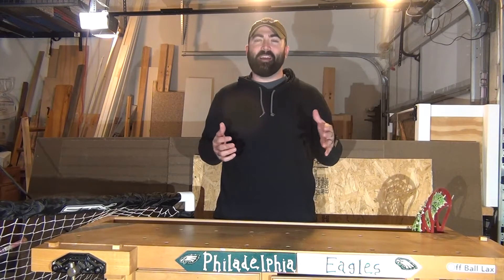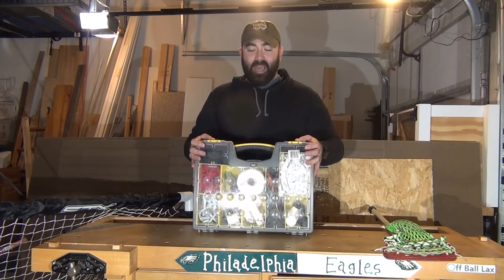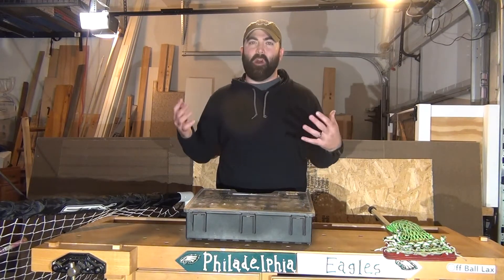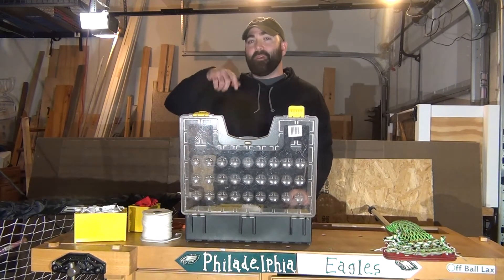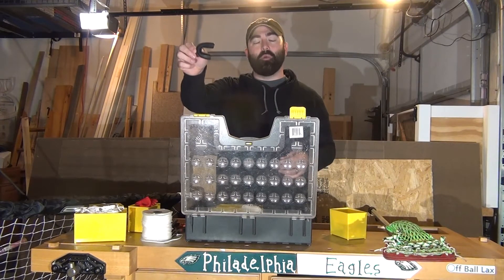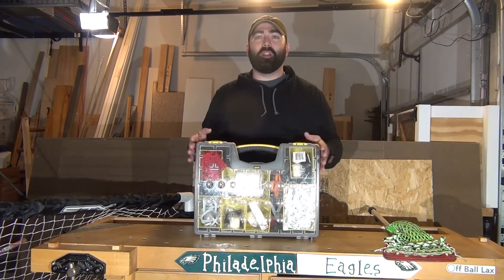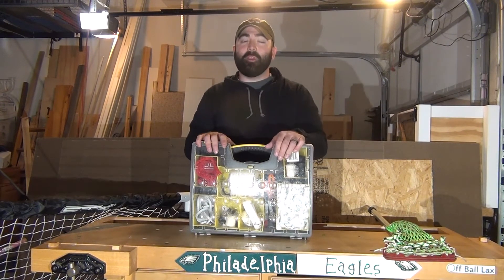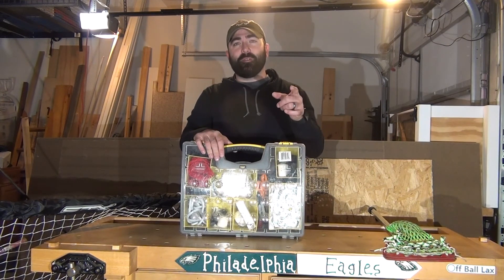DIY Lacrosse Sideline Kit - Lacrosse Hacks - Off Ball Lax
We need to take a lesson from the Boy Scouts here and always be prepared.  You never know what might break during practices or games.  But with a little organization of a lot of stuff you may already have, you will be ready to tackle the most common issues.  If I walk through my garage and lacrosse storage I find I've already accumulated a ton of things over the years.  One day I realized that this stuff has no value sitting in storage and so I wondered how do I get it on the sideline with me.  And with that, the DIY Lacrosse Sideline Kit was born.